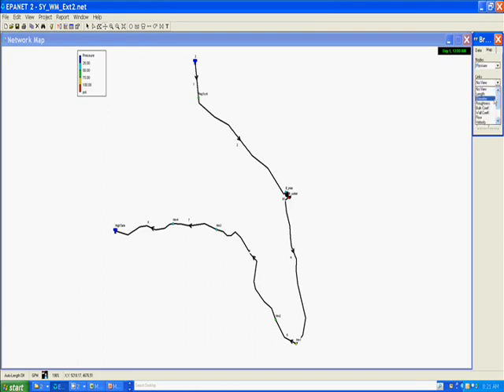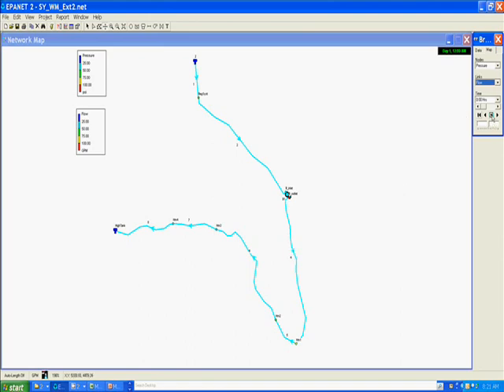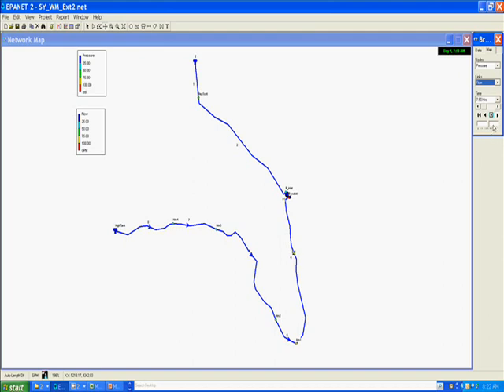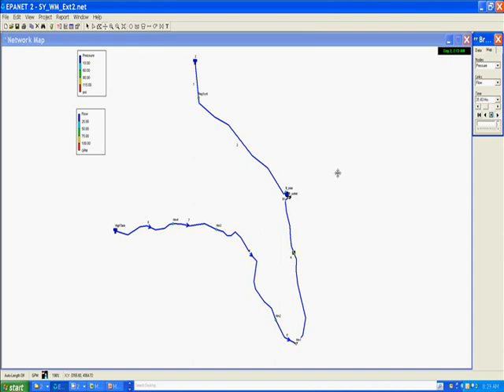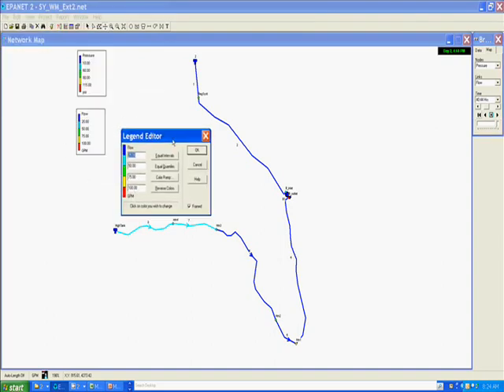EPAnet Tutorial Section 14: Animated Map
Running the animated map timed scenario in EPAnet.